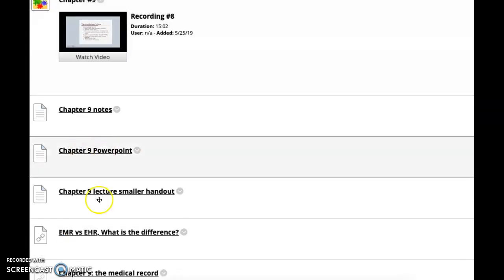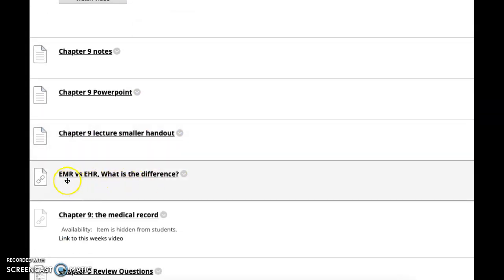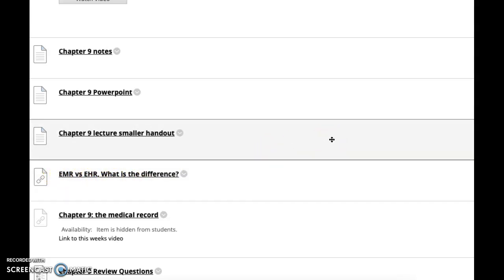RAD LE Week 11 check in